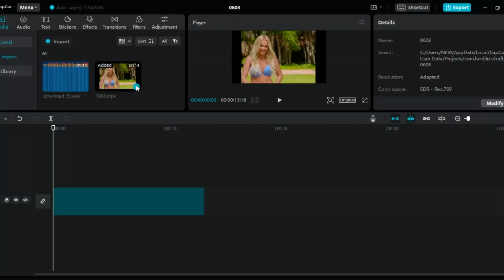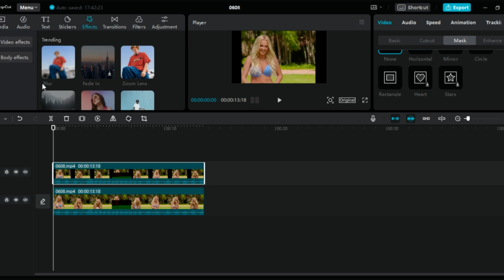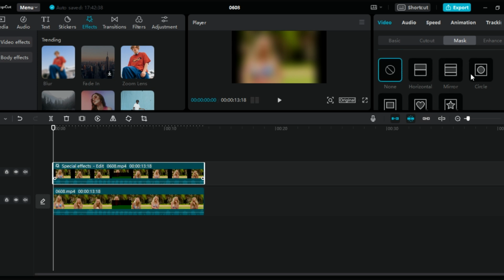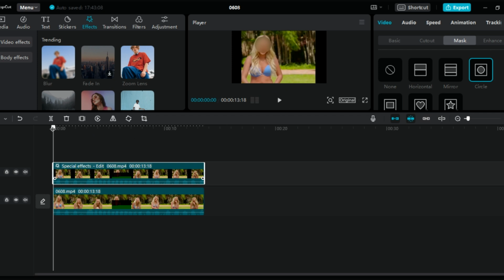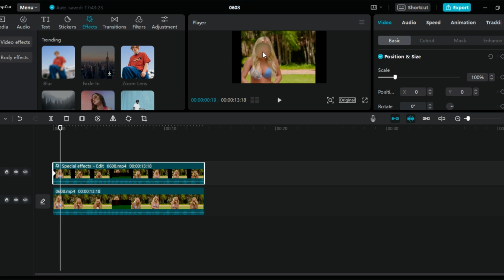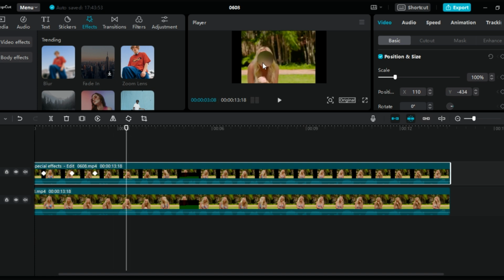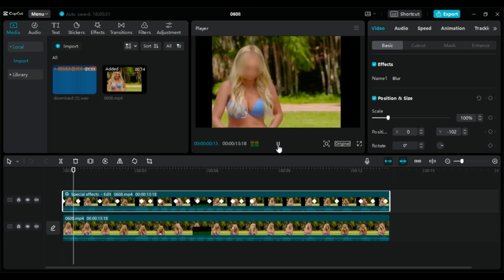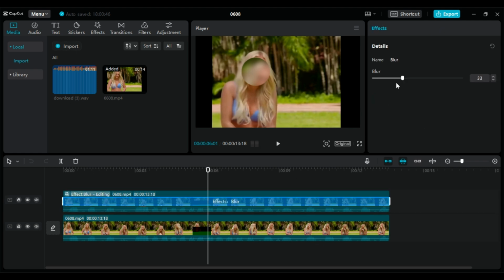How to Use the Famous Face Blur Effect in CapCut – Easy Tutorial for Beginners!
Want to learn how to blur faces like a pro in CapCut?
In this quick and easy tutorial, I’ll show you how to use the famous face blur effect step-by-step — perfect for beginners!

🎬 Great for:

Privacy blurring (faces, backgrounds)

Meme edits
Comedy clips
YouTube Shorts & TikToks

capcut face blur
how to blur face in capcut
capcut blur effect tutorial
face blur effect capcut
capcut privacy blur
blur face in video
easy blur effect
how to use blur in capcut
face blur video editor
capcut tricks
capcut tips and tricks
blur background capcut
mobile video editor
tiktok blur effect
how to hide face in video
capcut viral effects
free video blur app
capcut blur face step by step
video blur capcut tutorial
blur effect editing
capcut famous effects
capcut meme edit tutorial
edit video like pro
how to edit on capcut
capcut face track blur
blur moving object capcut
video effects for beginners
capcut face blur iphone android
how to get 4k quality on capcut football
how to convert low quality video to 1080p hd
4k quality tutorial wink
144p to 4k capcut tutorial
 capcut 4k quality tutorial
hdr cc in capcut
capcut editing tutorial
 how to increase video quality
capcut cc tutorial
how to convert normal video to 4k ultra hd
how to convert any bad quality video to hd
how to enhance video quality on android
capcut editing tutorial
how to convert video to 4k ultra hd
scubify edits
video convert to 4k ultra hd
capcut quality
capcut
how to convert video to 4k ultra hd in android
normal video to 4k
4k quality
capcut tutorial
capcut pc tutorial
how to get 4k quality on video
how to get 4k quality on capcut
how to get good quality on capcut
capcut high quality tutorial
how to get 4k quality on movie clip in capcut
capcut tutorials
how to convert normal video to 4k
how to convert low quality video to hd
how to convert low quality video to 1080p
4k quality like instagram reels
clarity tutorials
video ko hd me convert kaise kare
capcut 4k quality tutorial 2024

Welcome to ShutterDot – your go-to channel for everything video editing!

Whether you're a beginner or a pro, we share the best video editing tips, tricks, tutorials, and transitions to help you create stunning content. From cinematic effects and color grading to smooth transitions and mobile editing hacks, we’ve got you covered.

🎬 What you’ll learn here:
- Creative video transitions and effects
- Tutorials on Premiere Pro, CapCut, DaVinci Resolve, and more
- Mobile editing tips (CapCut, VN, etc.)
- YouTube video editing and content creation strategies